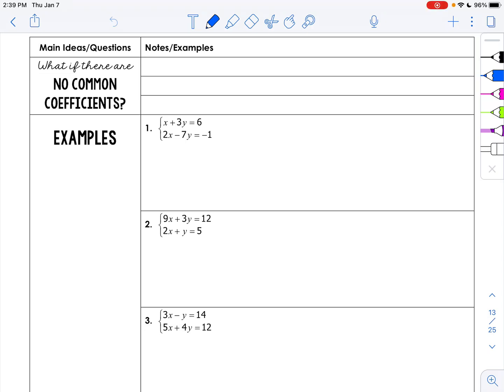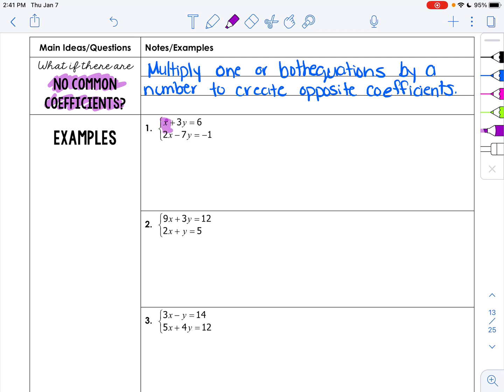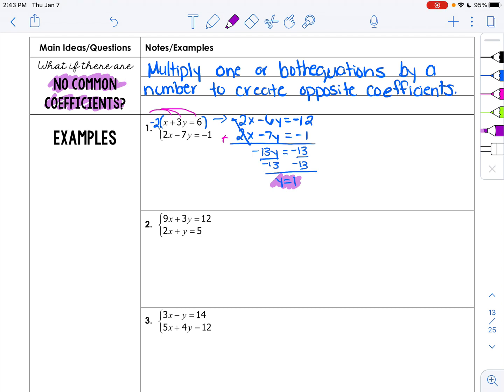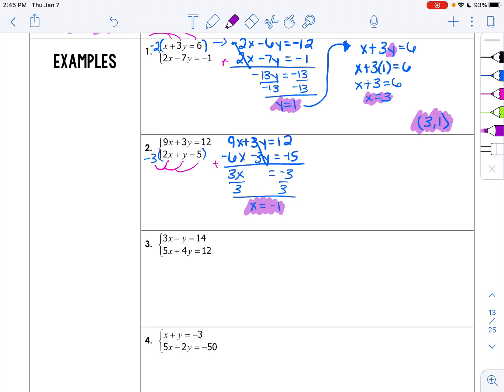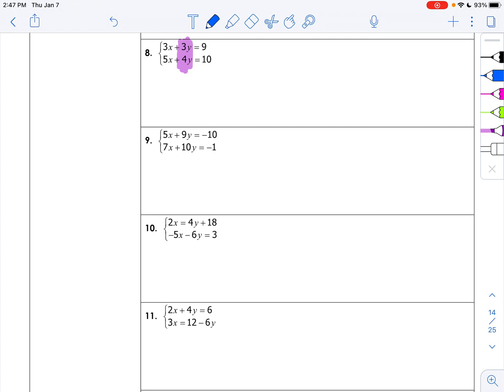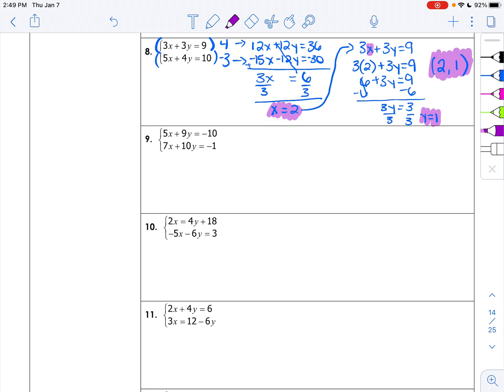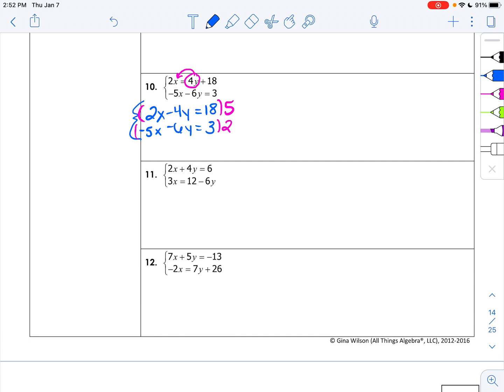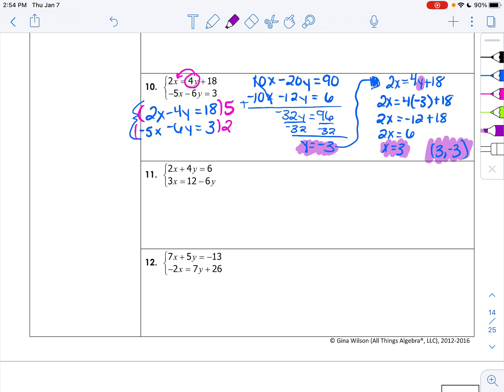Solving by Elimination Day 2